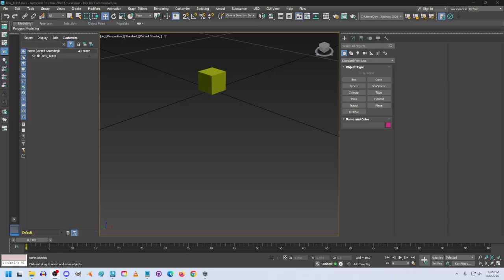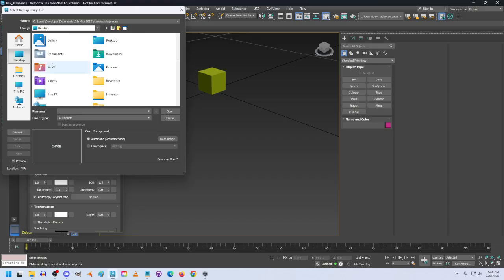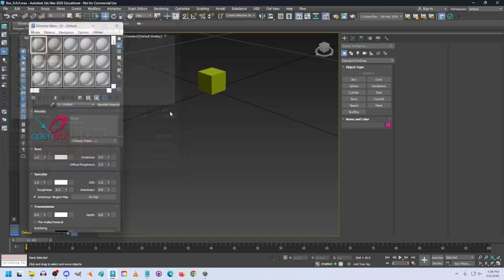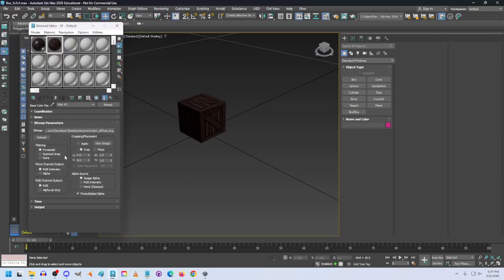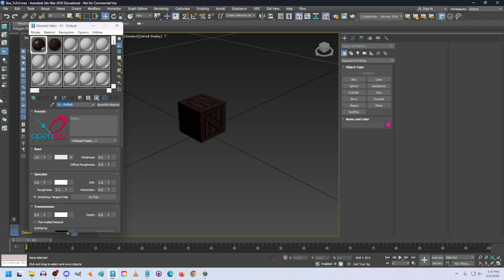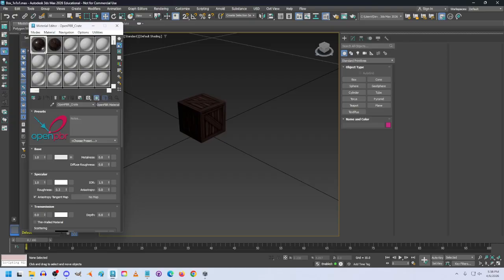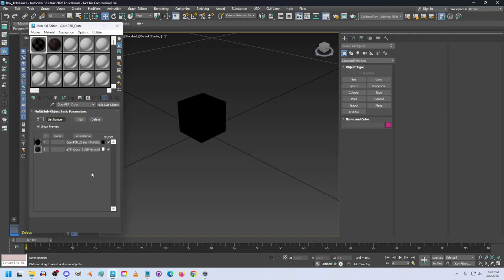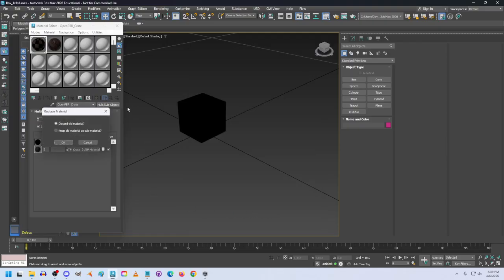GAME 1334 - OpenPBR Materials in 3ds Max 2026